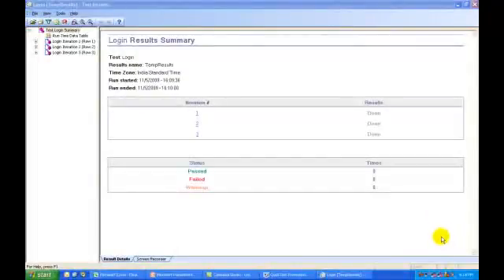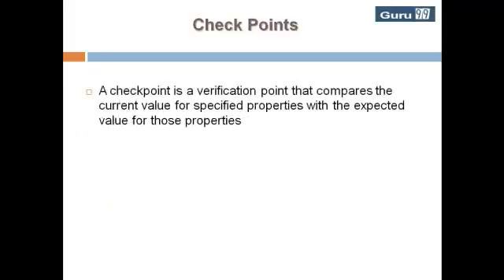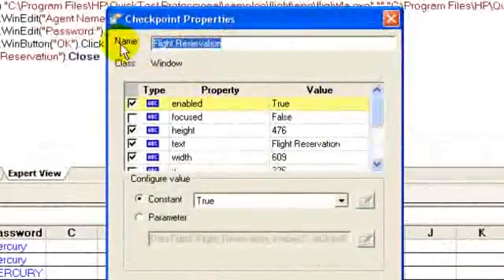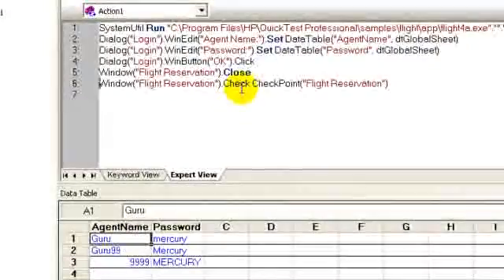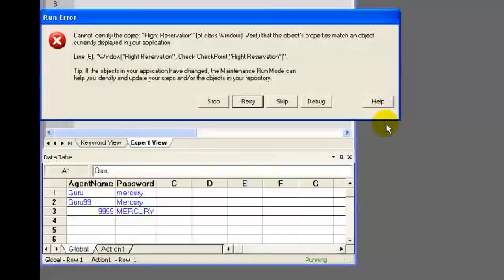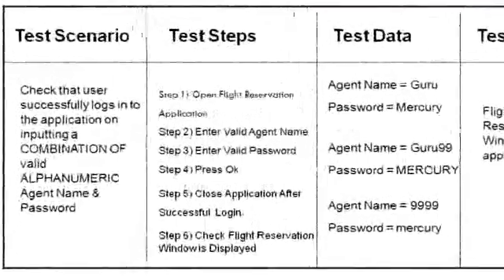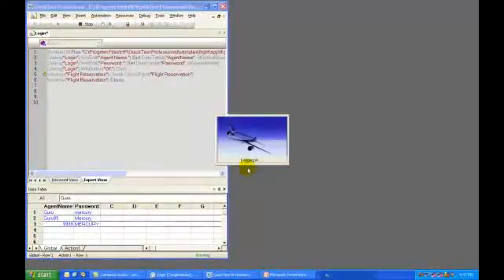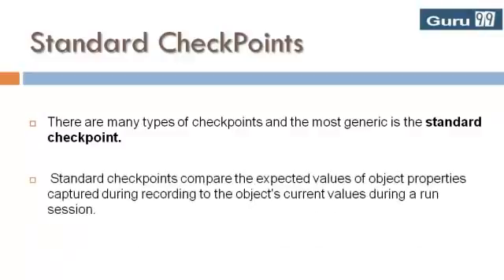QTP TUTORIAL FOR AUTOMATED SQT(29)